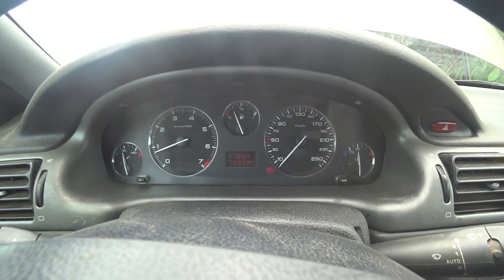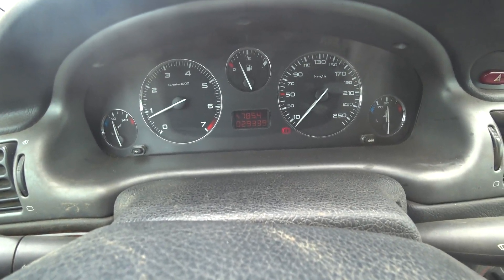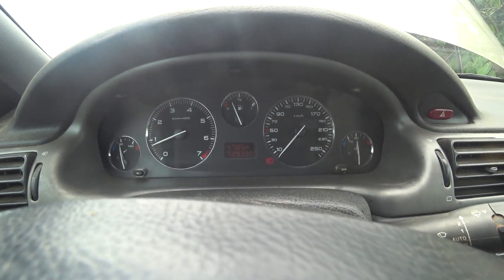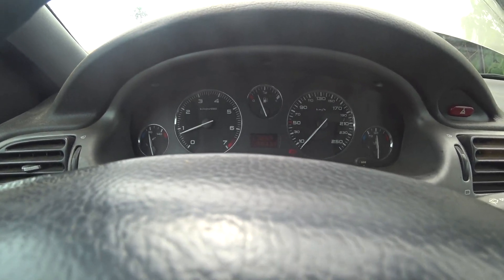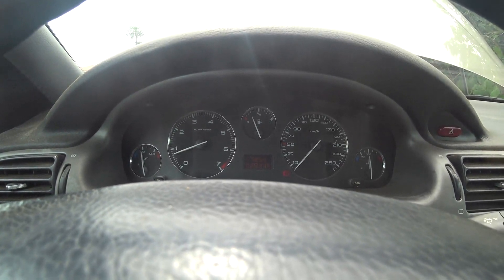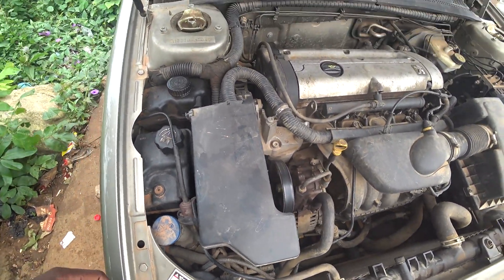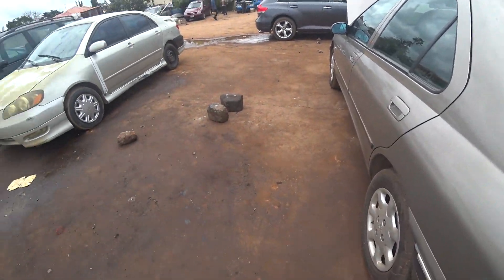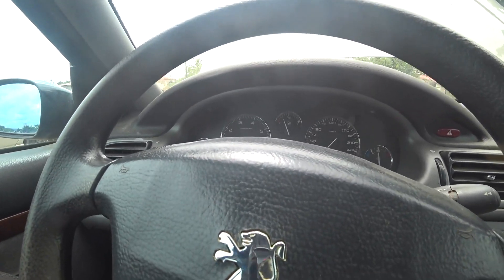A Clean Non-Abused Well Maintained Nigerian Used Peugeot 406 At 29k Mileage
*If you have any question on Peugeot Vehicles you would want me to explain, give my perspectives on or share in a video like this, send them to me via email: or through my WhatsApp phone line: .

Ikenna351 - Monk.